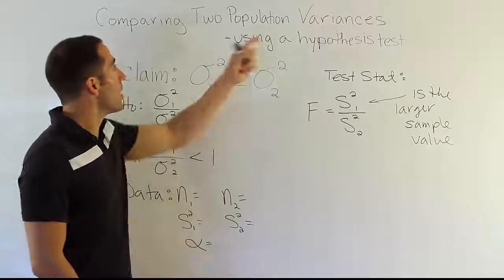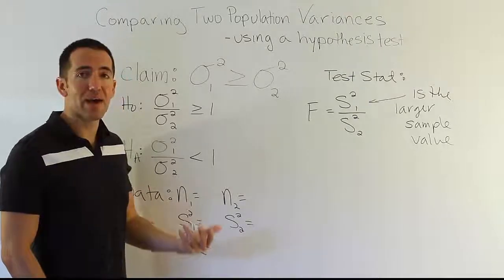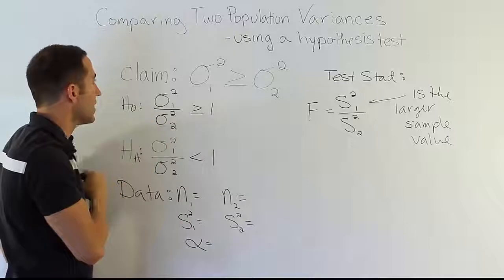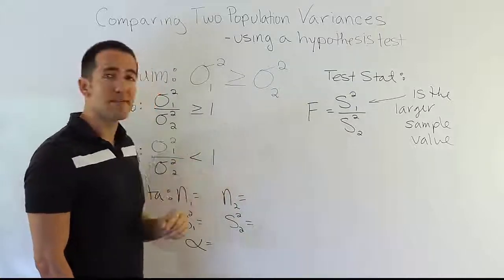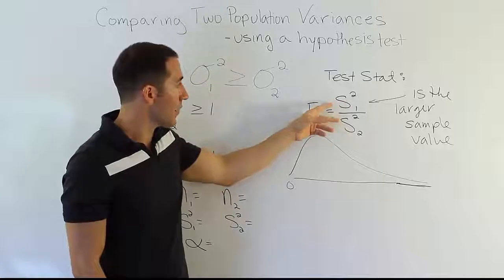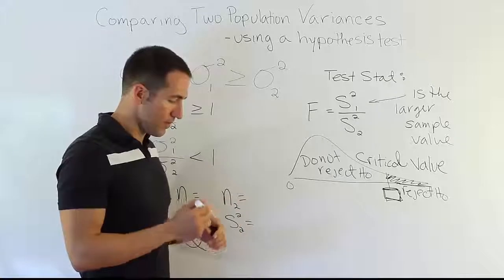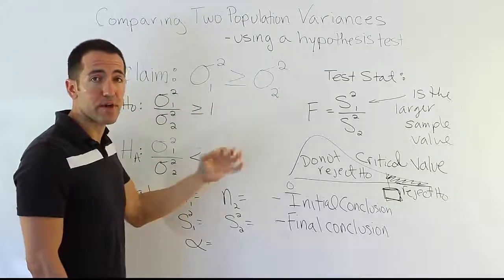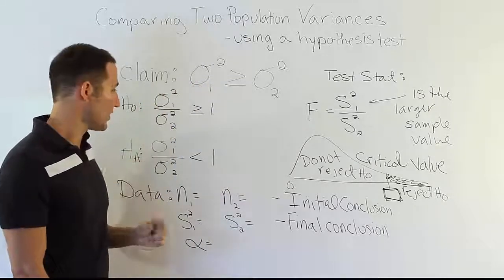The F Test, Comparing Two Variances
In this video, we discuss the process of conducting an F test to test hypotheses about the equality of two variances. We discuss the best way to calculate the test statistic when using a paper set of f distribution tables to find critical values.